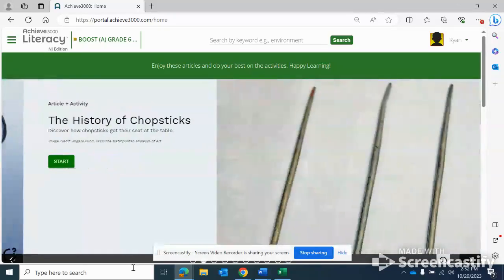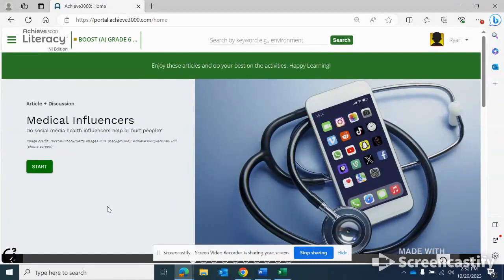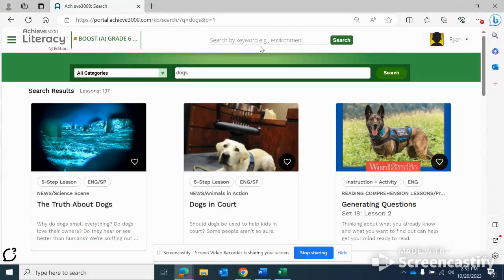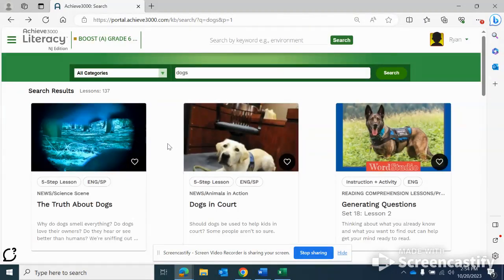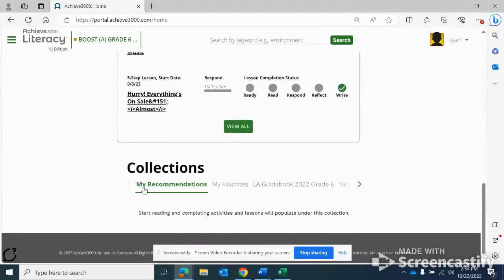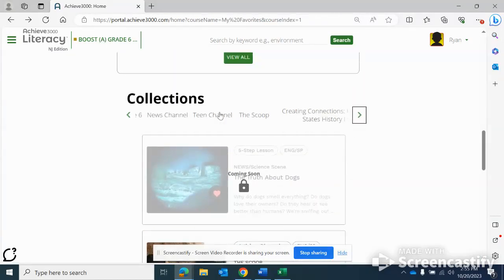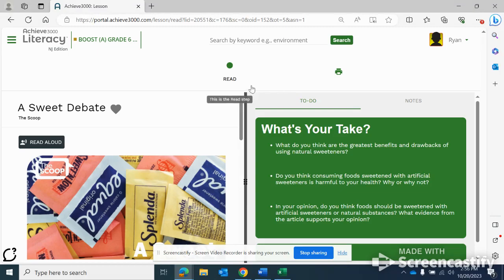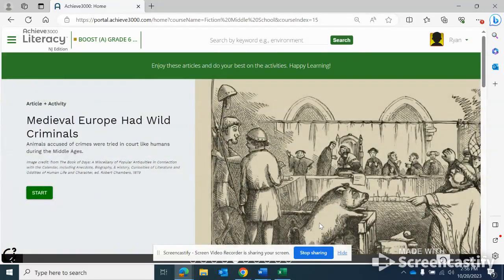Finding Interesting Articles